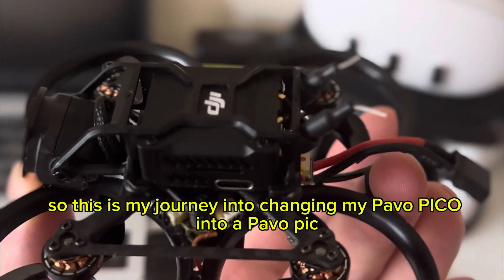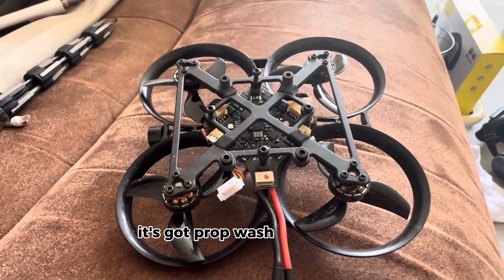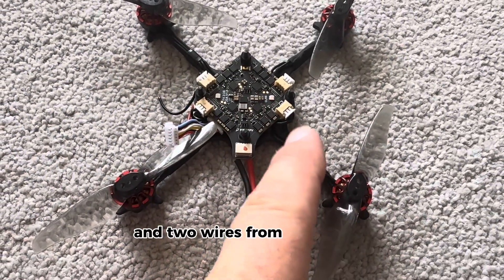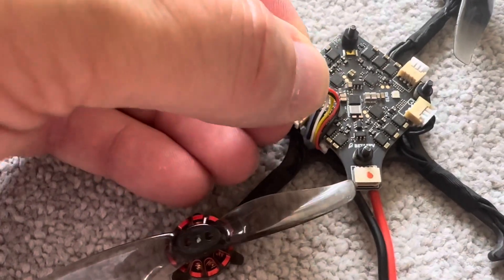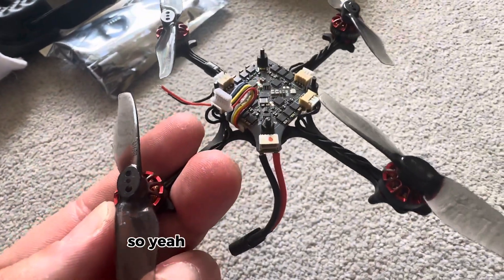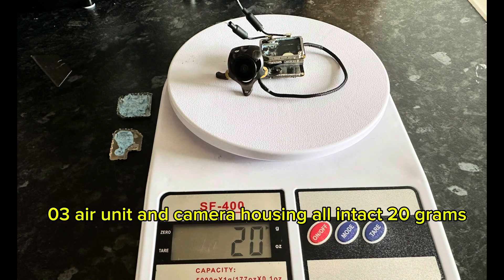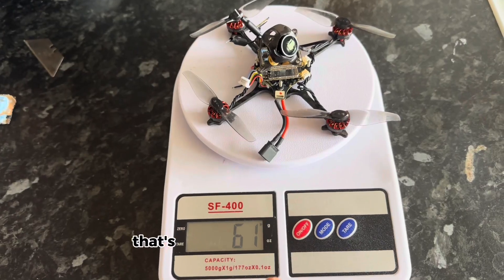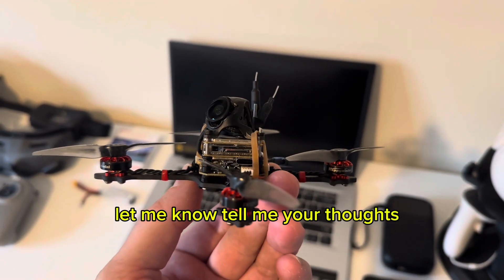Pavo Pico - To Pavopick - How To Build yours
This is my journey into building my Pavopick from my Pavo pico

So I decided that I wasn’t happy with my Pavo pico and wanted more stability and having a 4K camera with my DJI air unit. With better flight characteristics and longer flight times that was my aim and also to get it under 100 g total weight
This would be ideal for the Japan laws.
 Not that I live in Japan . ￼￼

**Video Description:**
Welcome to our latest video, "Pavo Pico - To Pavopick - How To Build Yours!" In this comprehensive tutorial, we dive deep into the exciting world of drones, offering step-by-step guidance on how to create your very own Pavopick drone. Whether you're a beginner or an experienced hobbyist, our easy-to-follow instructions will equip you with the knowledge and skills needed to build an incredible drone. From selecting the best components to assembly tips and flight safety, we cover everything you need to know to take your drone-building skills to the next level. Join our growing community of drone enthusiasts and discover the joy of flying your custom-built aircraft.

Feel free to adjust any part of the description or hashtags to better fit your style or branding!

Just for all my fellow FPV pilots out there 👍🏼😁

Parts list

Frame & Canopy Cover for Happymodel Crux3

Motors

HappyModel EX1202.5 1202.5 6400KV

Time line
0:00 intro
0:07 why I’m changing the Pavo pico
0:29 drone motors I’m using.
0:41 the reason is flight time + prop wash.
01:14 no computer needed for these mods.
01:51 03 air unit wire control.
02:41 micro drone buzzer pins.
02:59 weighting parts before stripped down.
03:13 dji camera stripped down and in new housing.
03:36  Dji 03 air unit naked weight 18g with antennas.
03:41 Dji o3 air unit with camera naked and new housing weights 20g
03:46 total weight of drone Dji 03 air unit
04:28 New holes for the Dji o3 air unit to fit the new screws on the frame.
04:59 That is my PAVOPICK build. Let me know how you got on with yours if you made one.